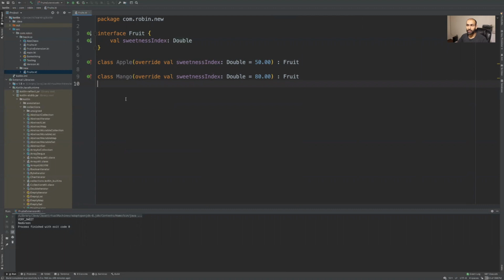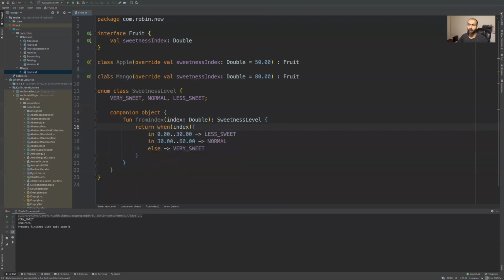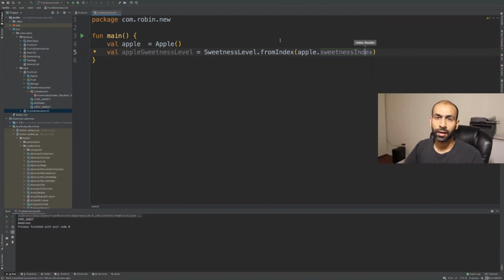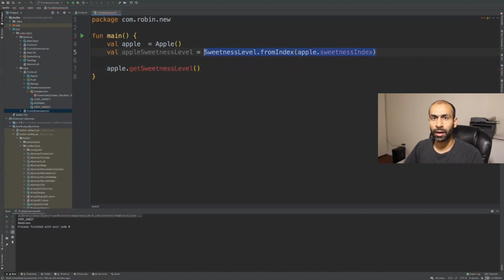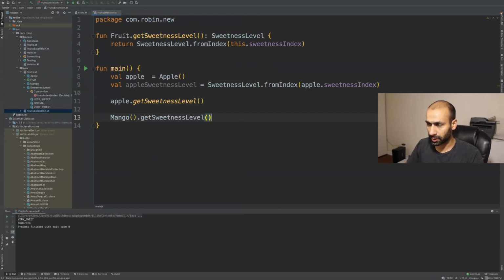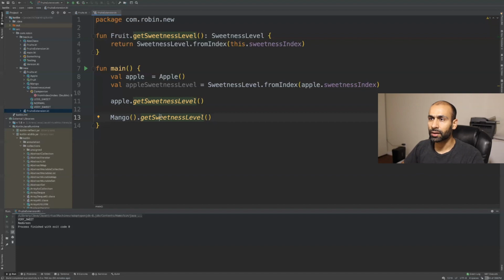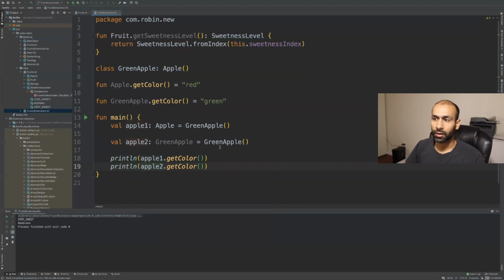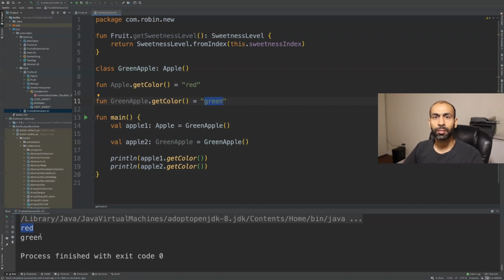Kotlin Tutorial - HandsOn - Extension Functions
Java doesn't allow us to add functionality to classes that are not part of the project or source. There are a few patterns like an adapter or decorator pattern, which we can use which can help us in such situations, but all of these require a lot of code. Writing all this code to do something simple can be overwhelming and might not be the best value for the time(money) invested in.

Since Java is so restrictive, many higher-level JVM languages provide an easy way around it. Kotlin also provides a very simple way of extending other or external classes and that is by Extension Functions.

00:00 - Introduction
01:08 - Extension Functions Code
06:01 - Accessing properties in Extension Functions
06:20 - Static Resolution